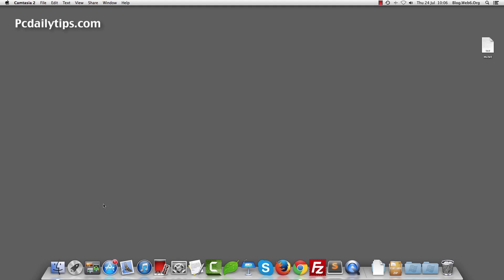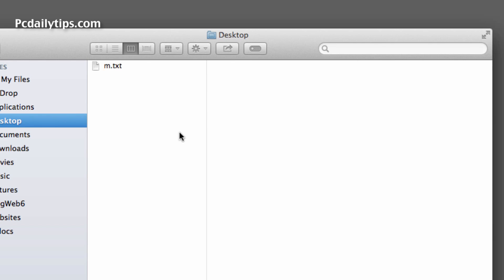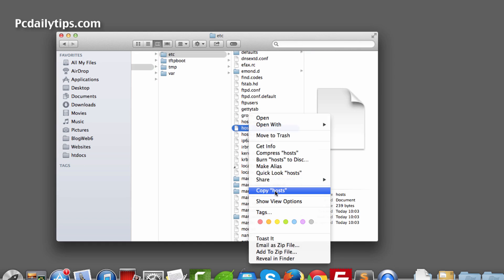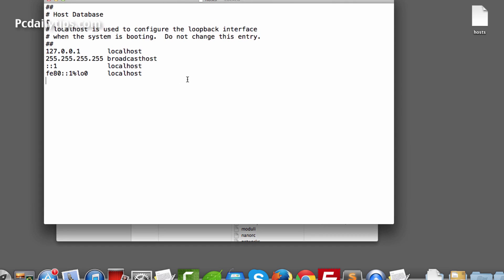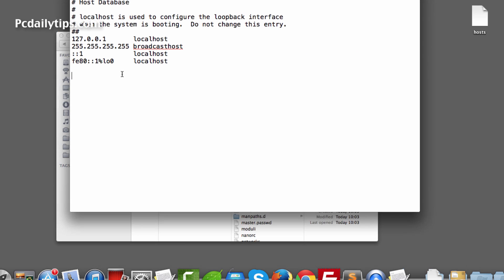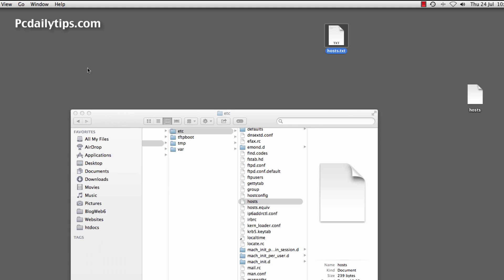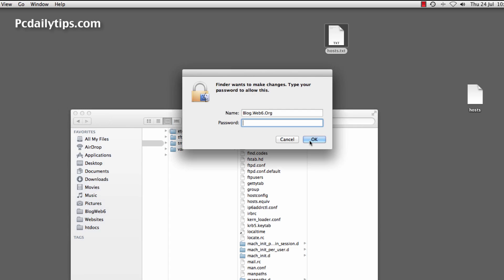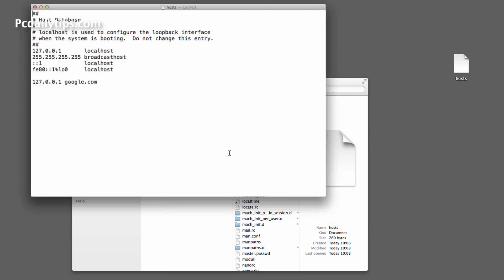Open Hosts File on Mac Without Terminal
This is how I open hosts file on my Mac without using terminal. I am not a fan of using terminal myself, so I prefer using this method to do this.

Basically backup your old hosts file somewhere, and the edit then older one and save it.